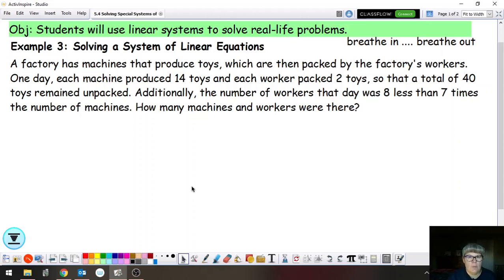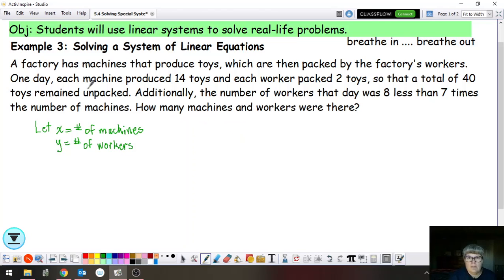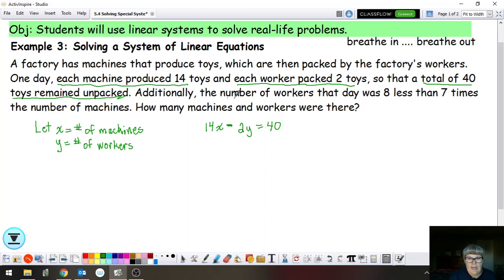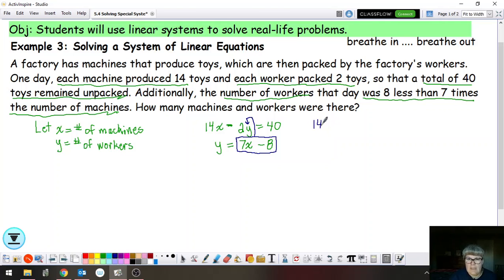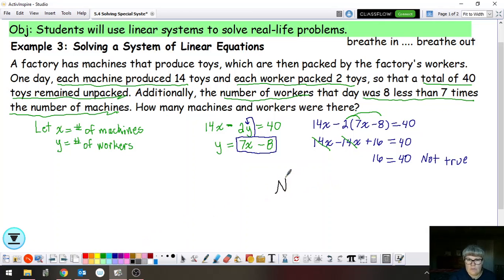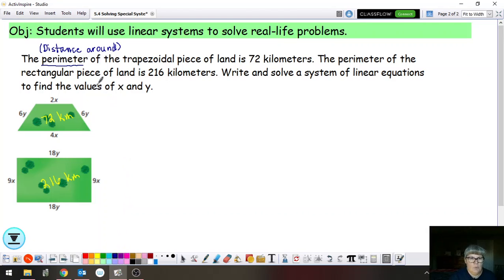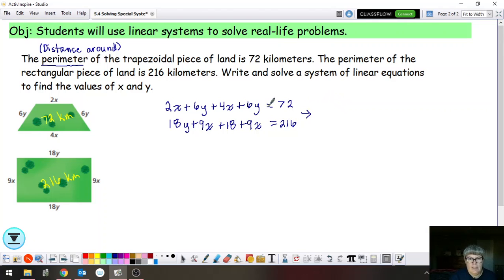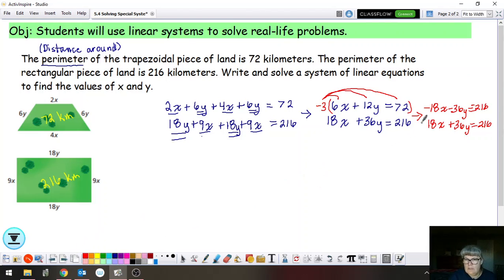Lesson 5.4 Part 2 Solving Special Systems of Linear Equations